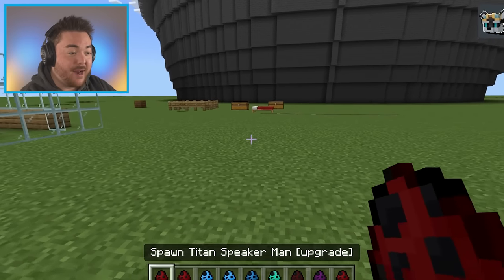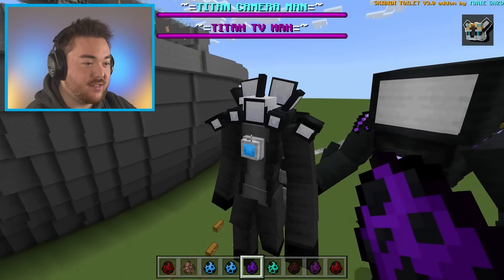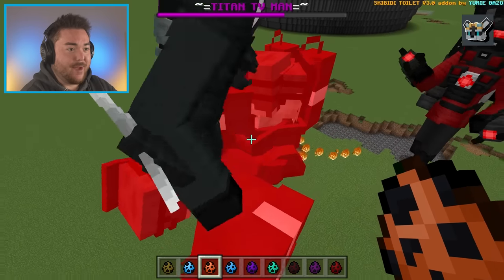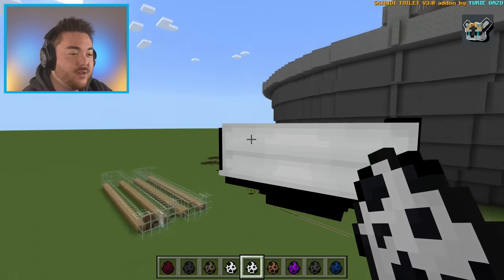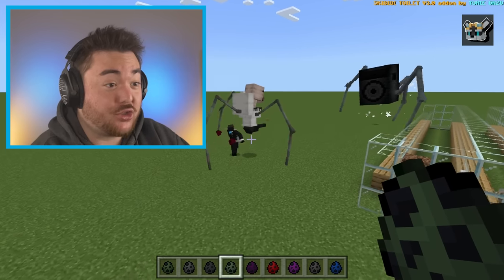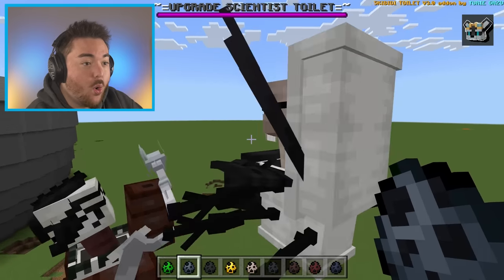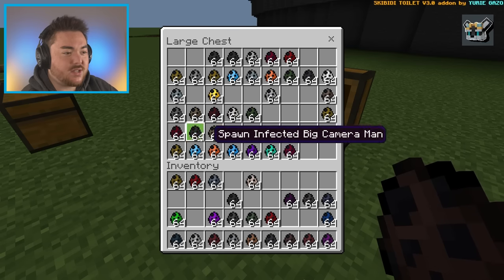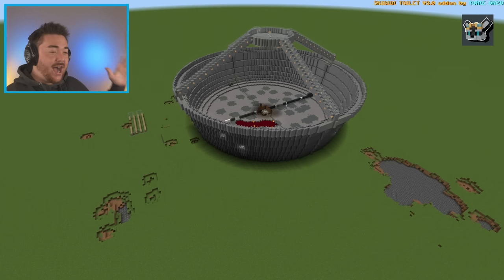PLAYING THE TITANS SKIBIDI TOILET MINECRAFT MOD... (so giant)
What’s up MA DUDES! How is it going today? Today we are going to be playing Skibidi Toilets but IN MINECRAFT!!! Yup, we are playing the new Skibidi Toilet Titans mod in Minecraft as we summon the Skibidi Toilet characters and bring them to life in the game. From Titan Speakerman, to Titan Cinemaman, and even Titan Cameraman!!! Not only that, but there is every other character as well. Like Plunger Cameraman, G-man, The Scientist, G-toilet, and the Tv Lady!!! We are going to have so much fun breaking the game, summoning way to much stuff, and making our own funny moments along the way! Join me on this amazing and funny adventure as we discover what happens when there are SKIBIDI TITANS IN MINECRAFT!!! Enjoy.